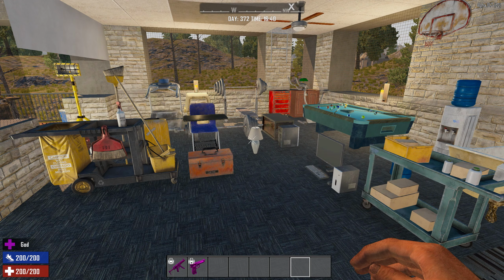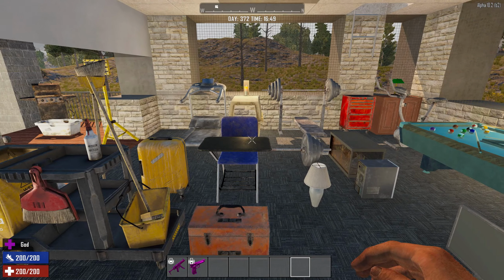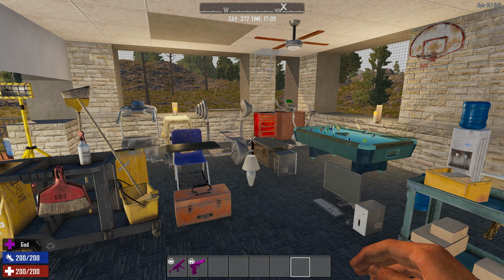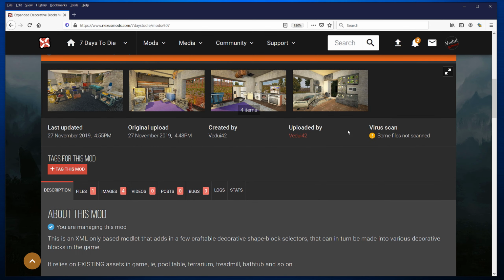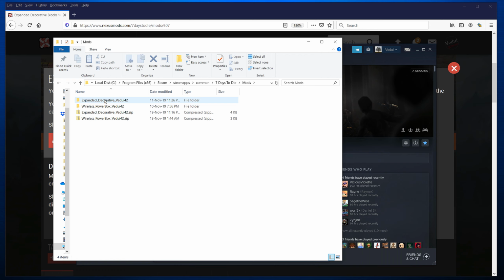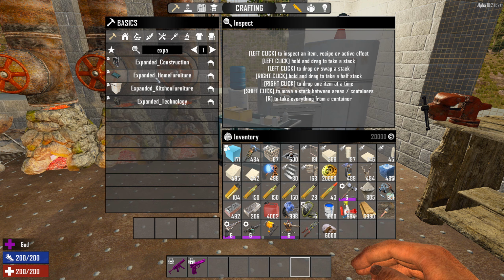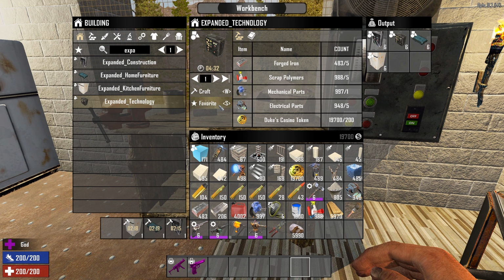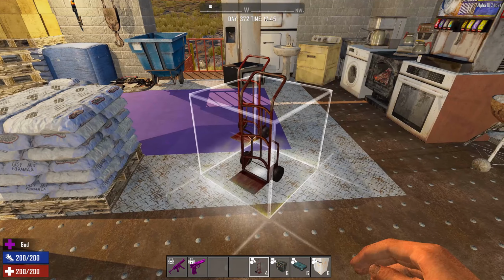7 Days to Die Mod | More Decorative Blocks for Building! @Vedui42 ✔️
I cover a new mod I made to allow for crafting and building, home improvements using a lot more of the in game assets. Want a bathtub? A fridge? Stove? Pool table? How about bench press or a swing!

✔️ Crafting recipes

✔️ 4 Types of Shape blocks!
✔️ Kitchen Furniture!
✔️ Home Furniture!

✔️ Construction!
✔️ Technology blocks!
✔️ Craft and place!

✔️ Profit! Or just have it look nice ;)